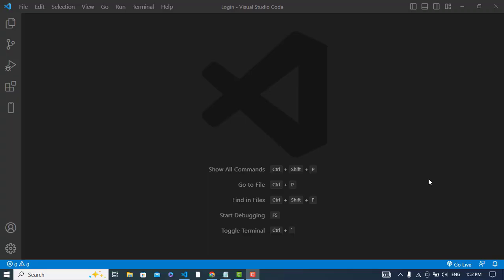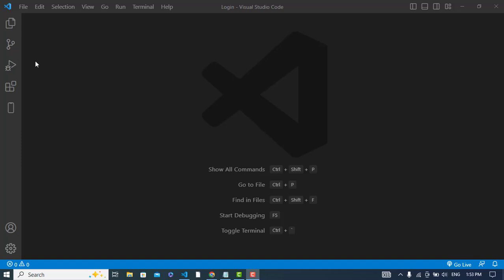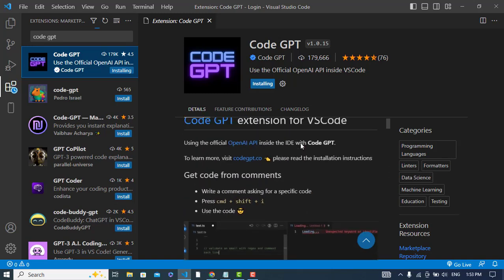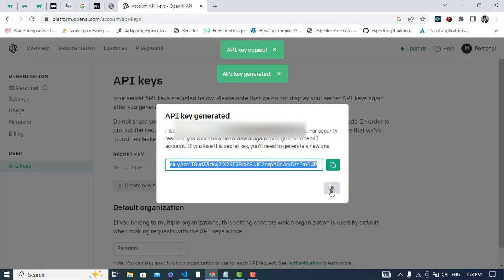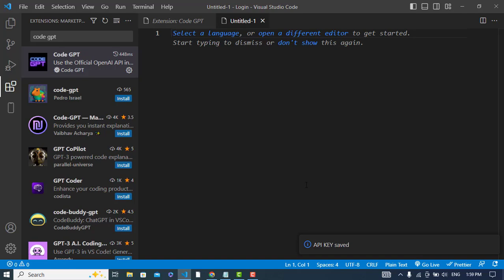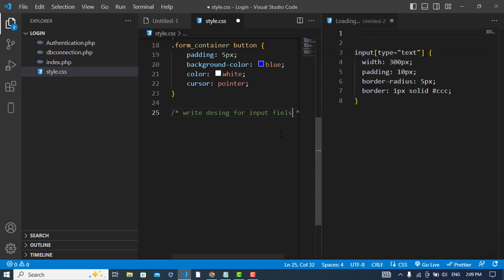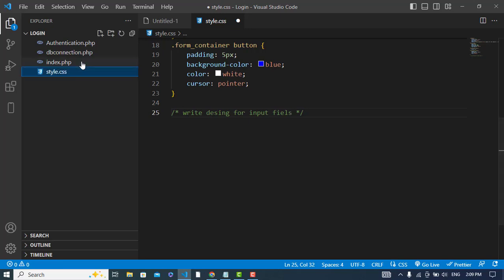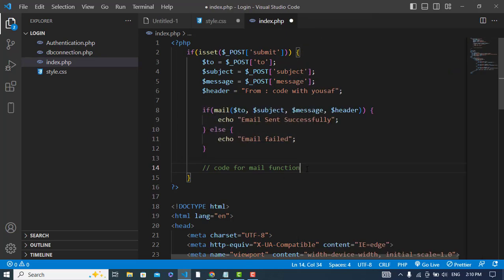Mastering ChatGPT in VSCode: A Guide to Using the VSCode Extension Code GPT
In this tutorial, we'll walk you through how to use ChatGPT in VSCode using the VSCode Extension Code GPT. ChatGPT is a powerful language model developed by OpenAI, and the Code GPT extension allows you to integrate it into your VSCode workflow. We'll cover how to install the extension, how to set it up, and how to use it effectively. Whether you're a developer looking to improve your coding skills or simply interested in learning more about AI language models, this video is for you!